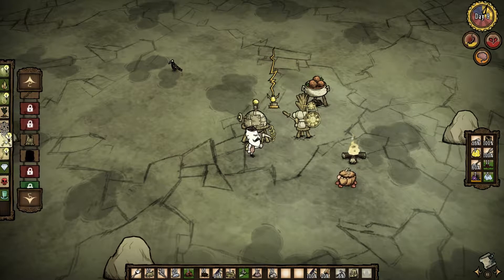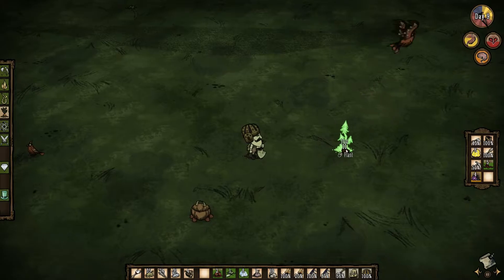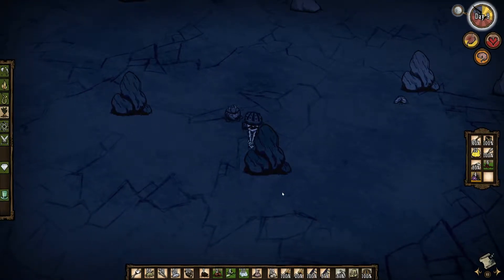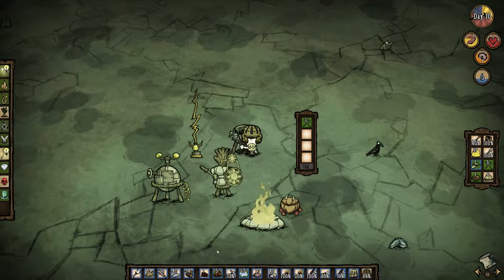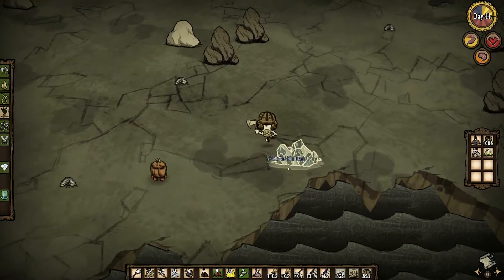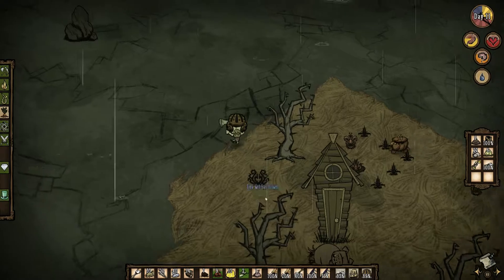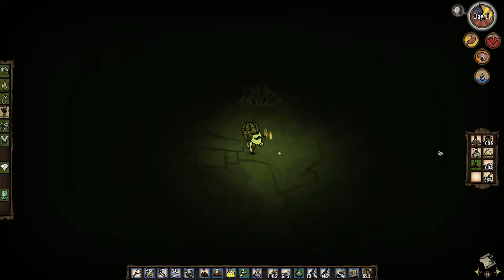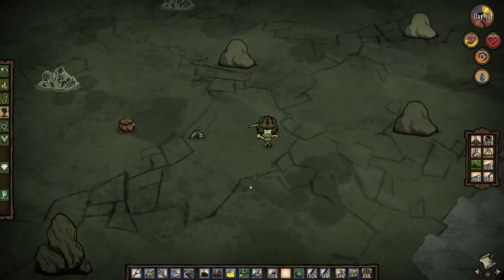World Jumper - Don't Starve Challenge Series #003